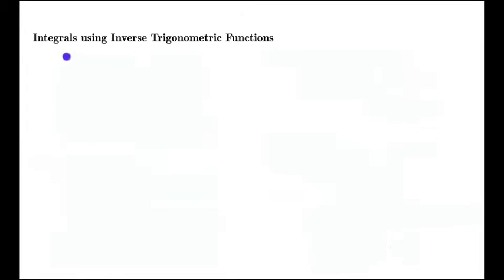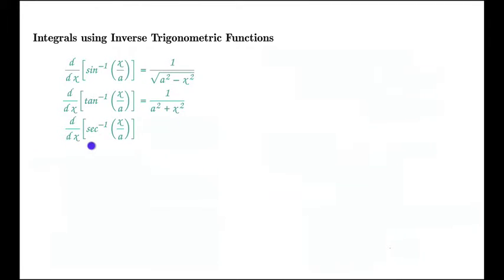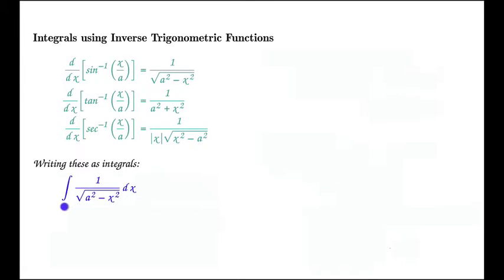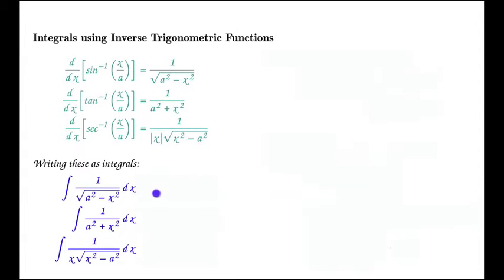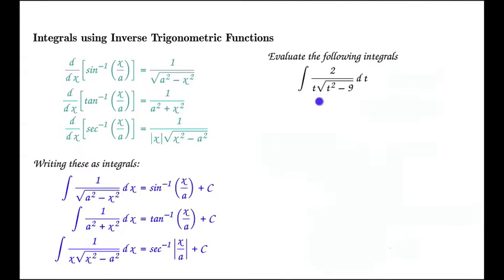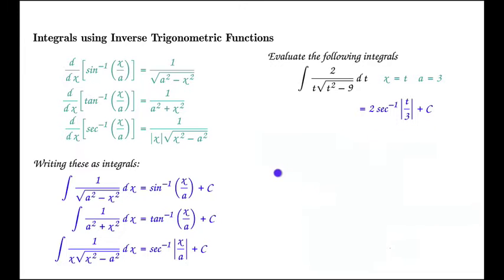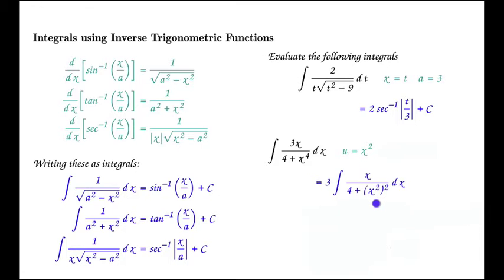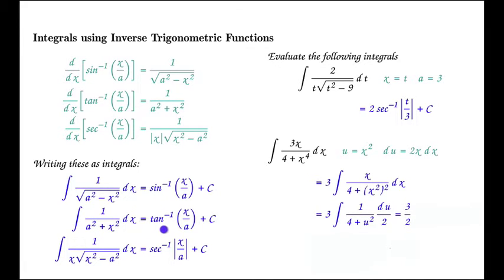Integras using Inverse Trigonometric Functions